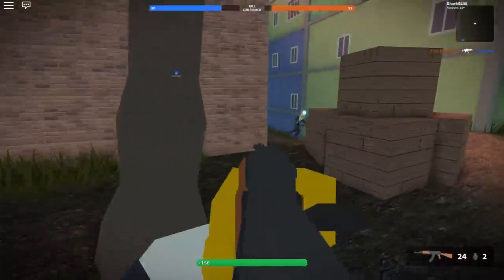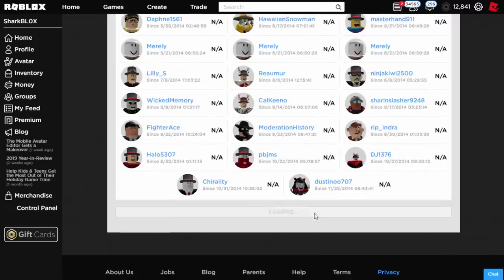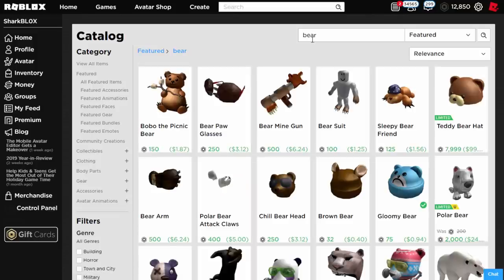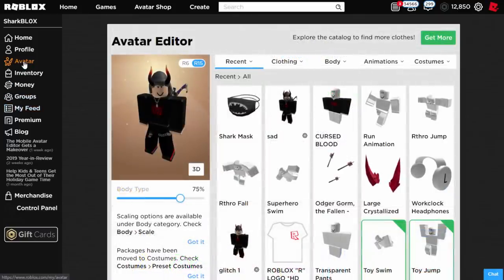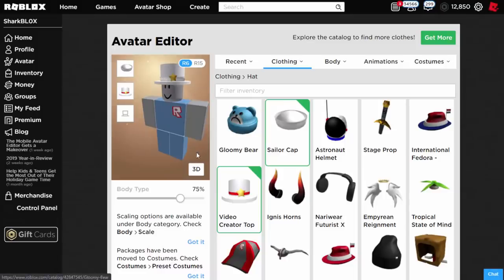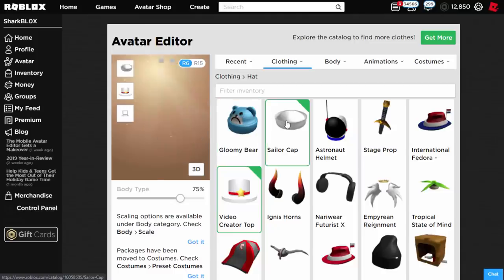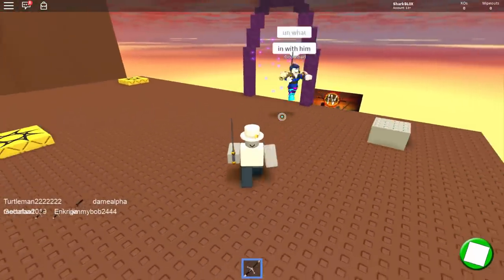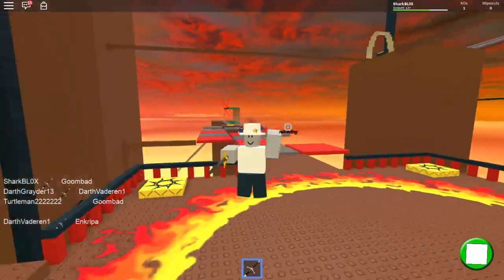Make Your Own Custom Top Hats On ROBLOX!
How to create a custom top hat on Roblox! Using any random top hat, and some other accessories!